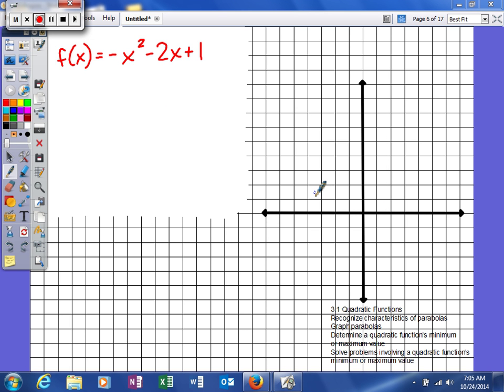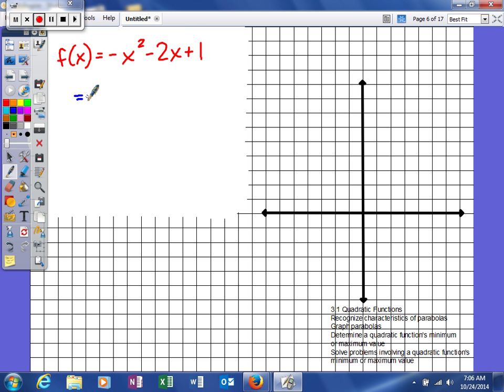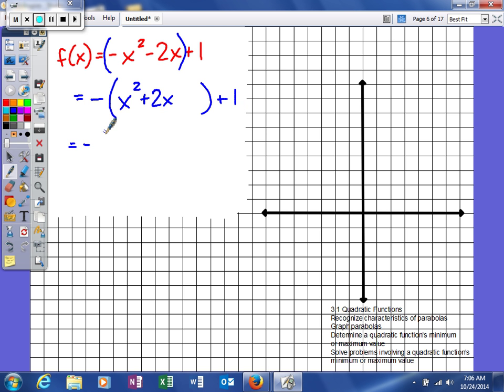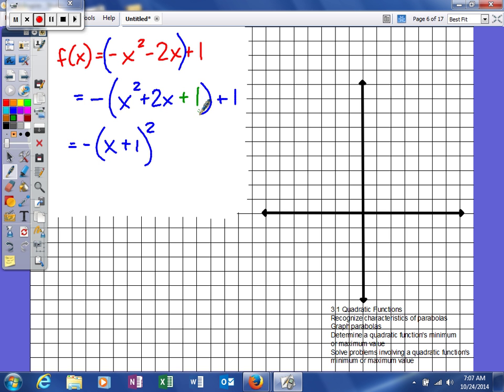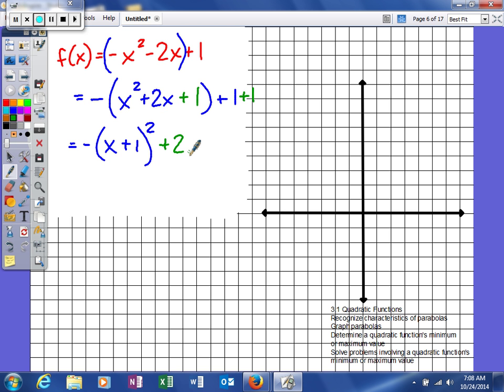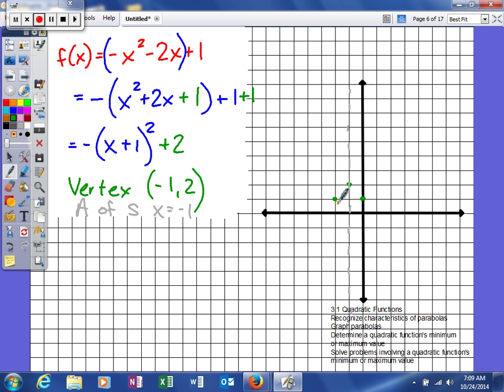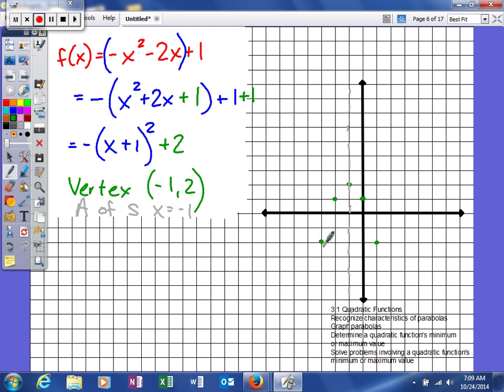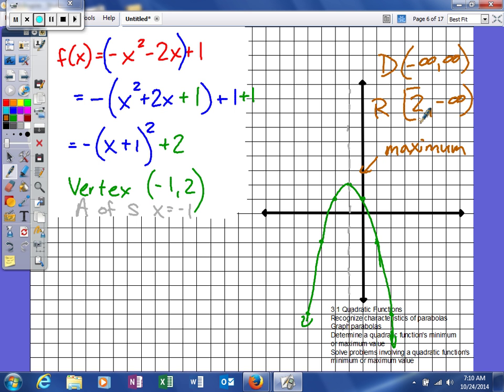AAwT 3 1 Quadratic Functions graphing when not in standard form